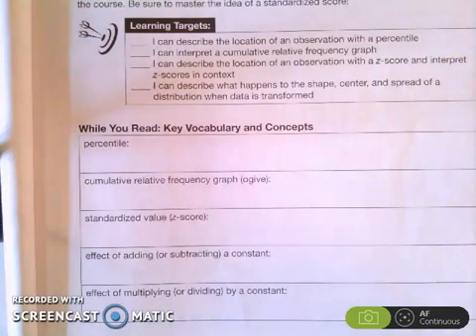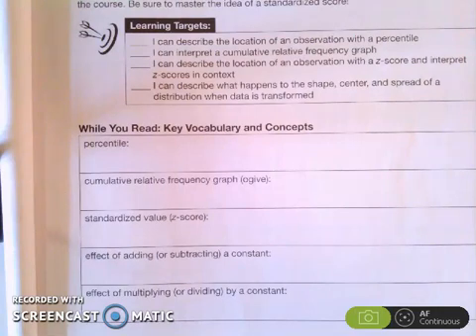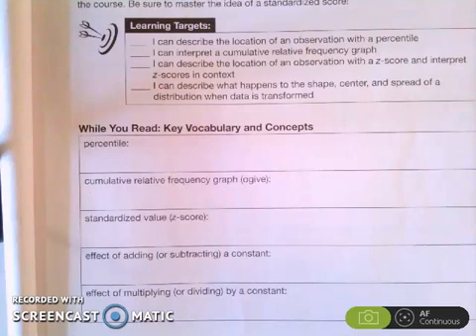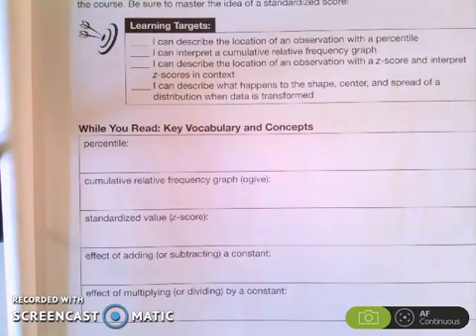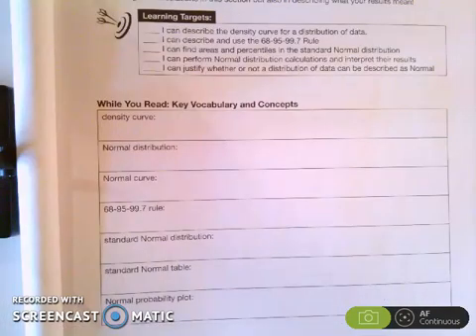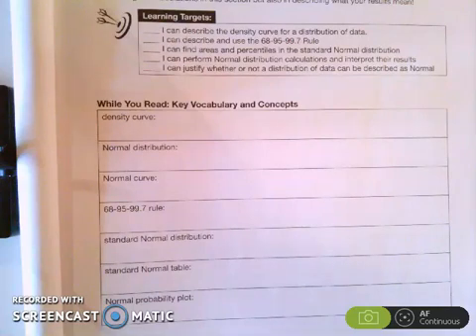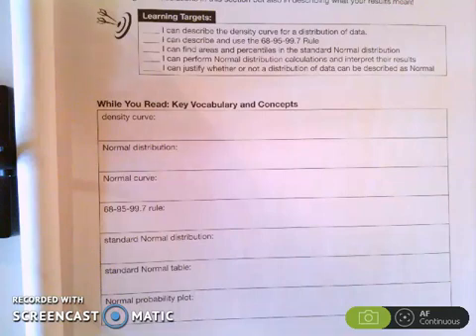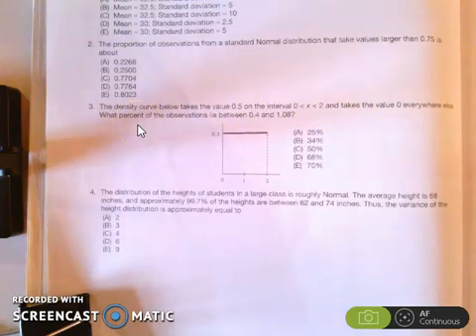Chapter 2 Review